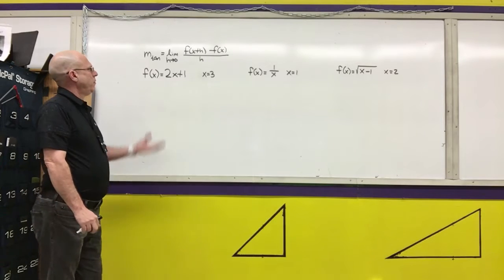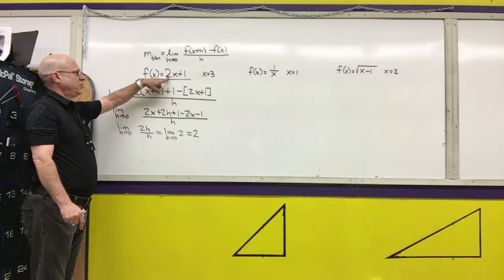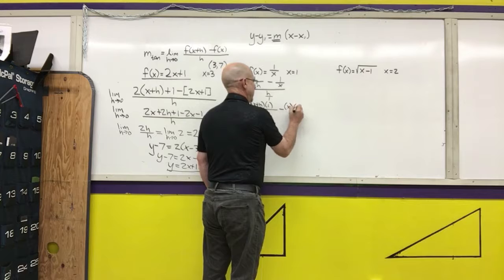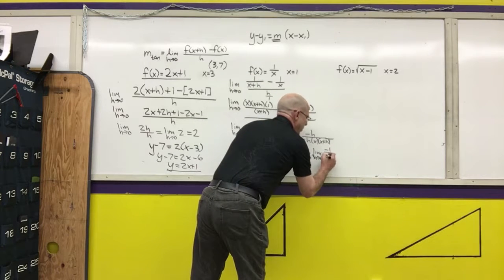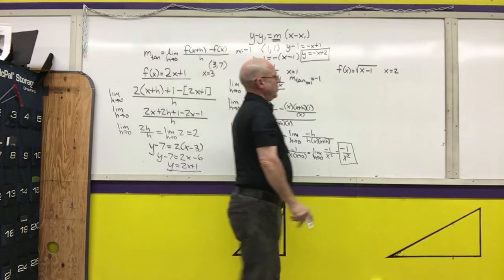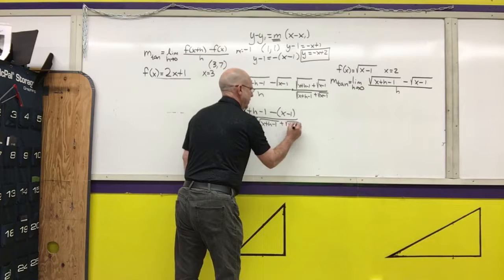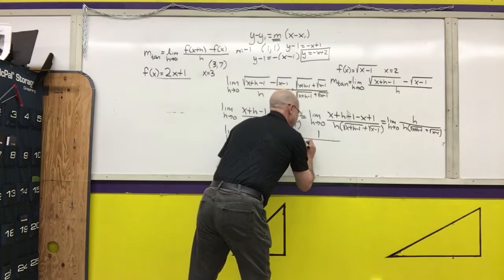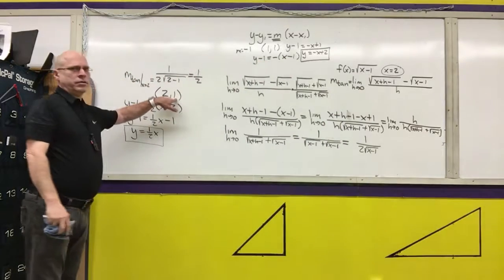M251-03-01D Calculating Derivatives - Equations of Tangent Lines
Section 3.1 Part D